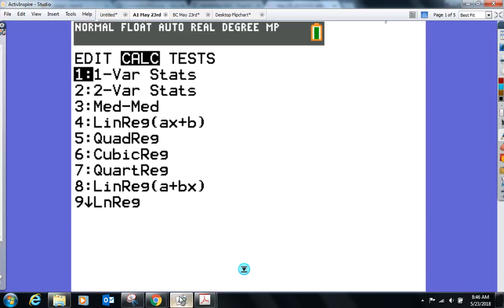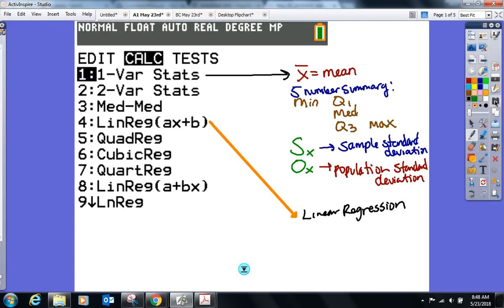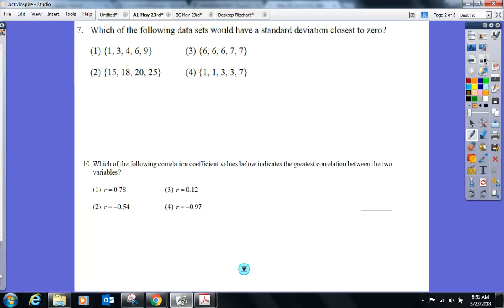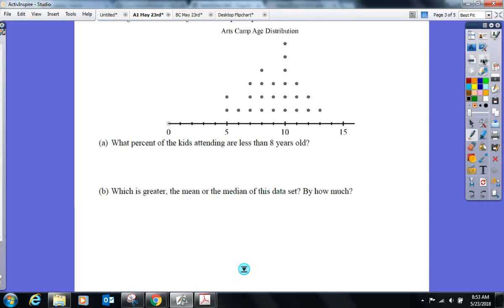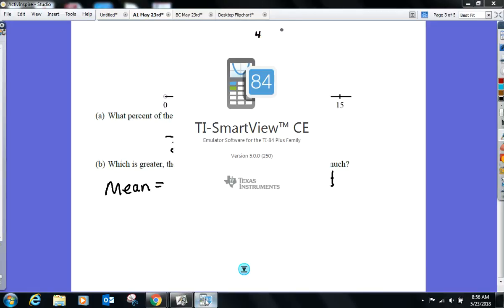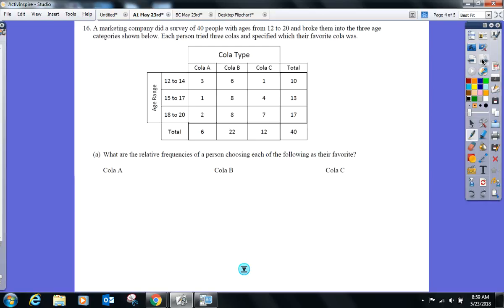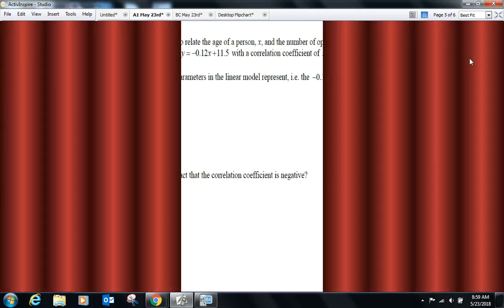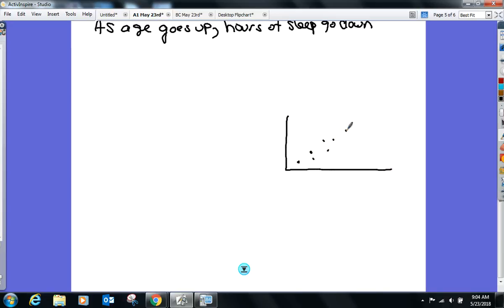A1 May 23rd - Unit #11 - Review For Stats Test